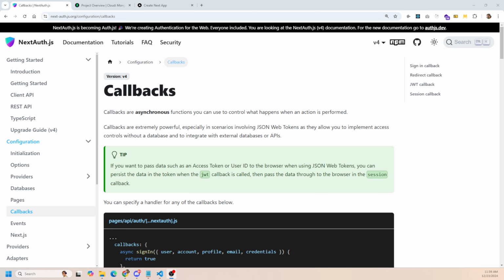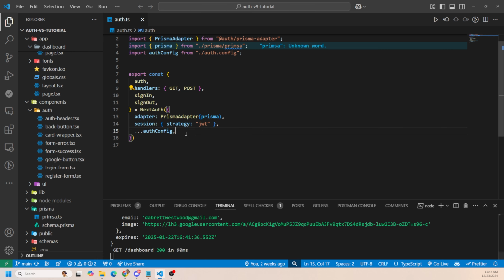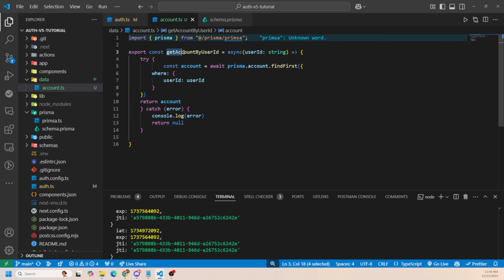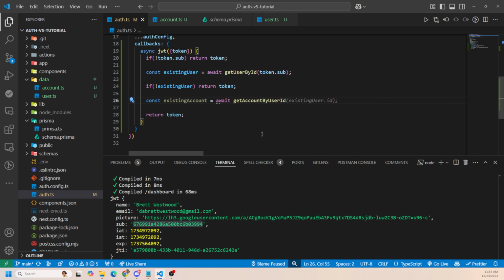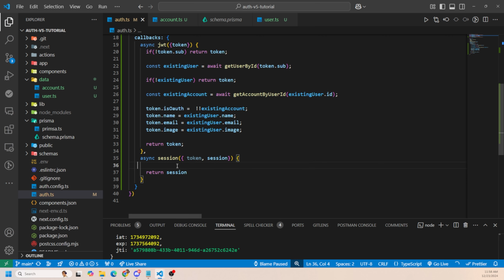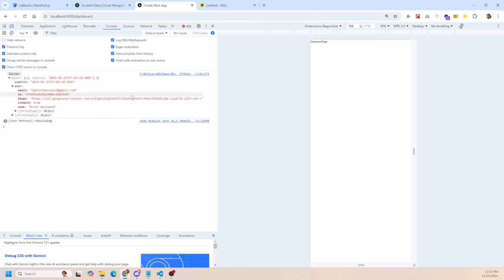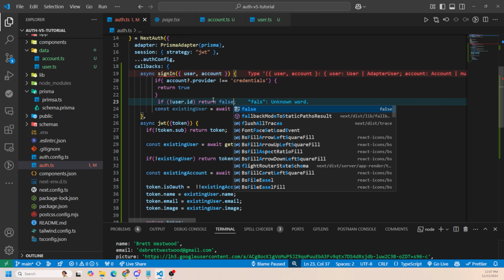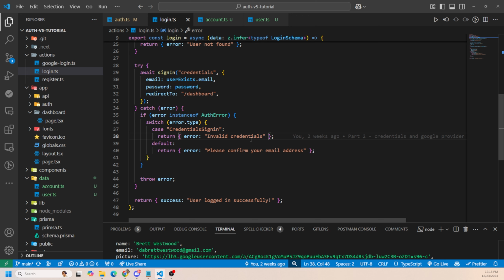Auth.js V5 Asynchronous Callback Tutorial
In this video, I go over the asynchronous callbacks that are available to use when authenticating an user through Auth.js.

These callbacks are called when a certain action is performed and allows you to call that function.

You will be able to append more properties to the session object, so you can display more information to your end user.

Learn about the JWT, Session and SignIn callback when using Auth.js v5 with TypeScript and Next.js 15.

Time Stamps
0:00 Intro
0:41 Explaining the JWT Callback and how it works
5:08 Coding the JWT Callback function
6:53 Create Util functions for fetching users
12:04 Continue coding the JWT Callback function
16:30 Session Callback Explanation and Coding
22:27 SignIn Callback Function Explanation and Coding
28:37 How To Show The Error Messages
30:28 Outro